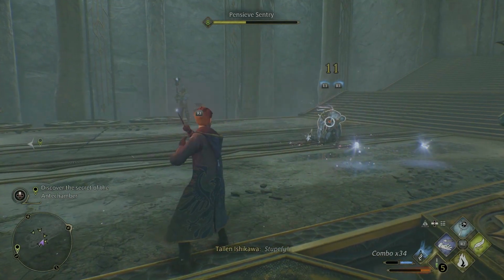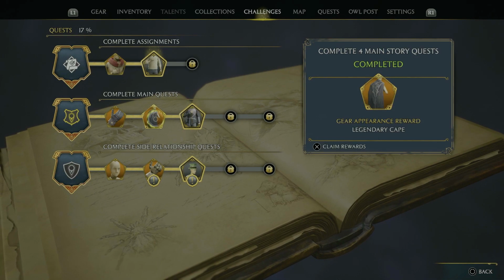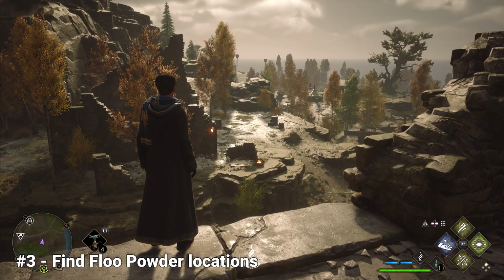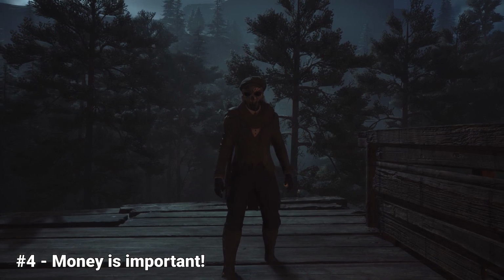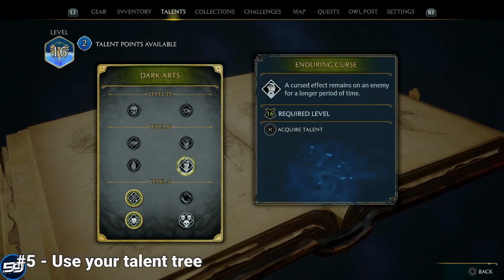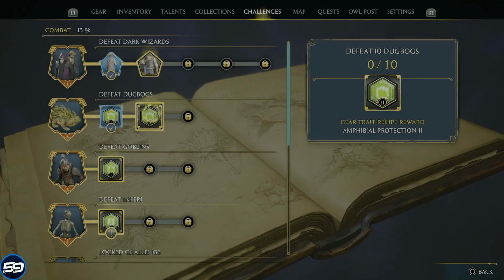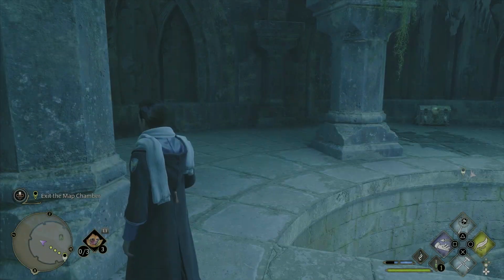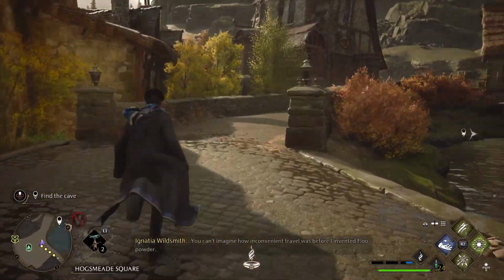DON'T MAKE THESE MISTAKES! Essential Tips for Hogwarts Legacy Players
Hogwarts Legacy has released on PS5, Xbox Series S|X and PC and that means tons of new wizards and witches attending Hogwarts School. There is ALOT to do in this game but the questions becomes, what are the most important things to do right away and later on in the game? Here we hope to help you. From learning new spells, to earning lots of gold, tips for combat and more.

We welcome you to 59 Gaming Direct. A hub for everything gaming. From Consoles, to PC, accessories and more.

Timestamps:
0:00-0:33 Intro
0:34-1:21 Tip 1 (best to memorize)
1:22-2:35 Tip 2
2:36-3:00 Tip 3
3:01-3:48 Tip 4
3:49-4:35 Tip 5 (most important)
4:36-5:27 Tip 6
5:28-6:00 Tip 7
6:01-7:33 Tip 8 (amazing for end game)
7:34-7:52 Special Tip
7:53-8:36 Ending

VIDEO CREDITS:
CREATOR ▶ Tallen
EDITOR ▶ Mfmous
GFX ▶ Sweyy